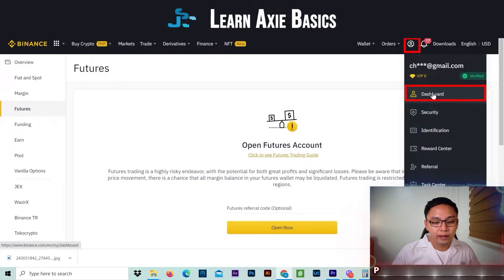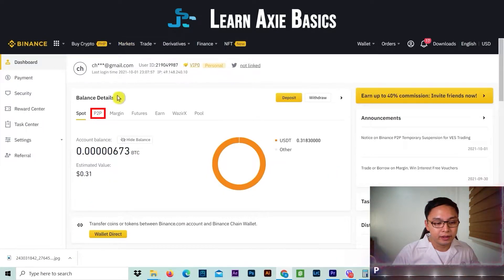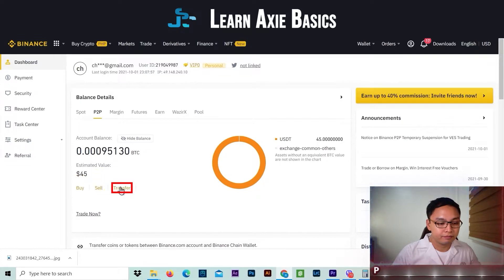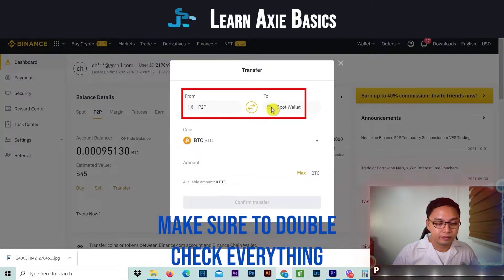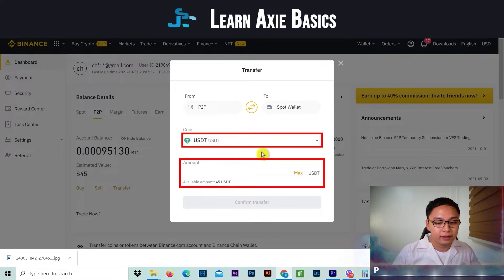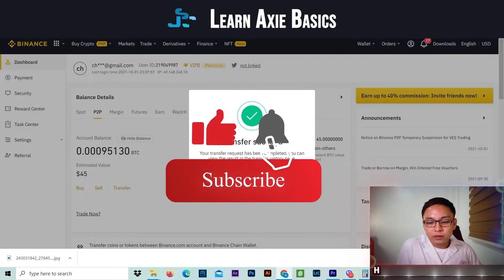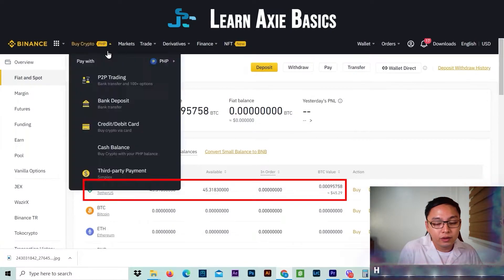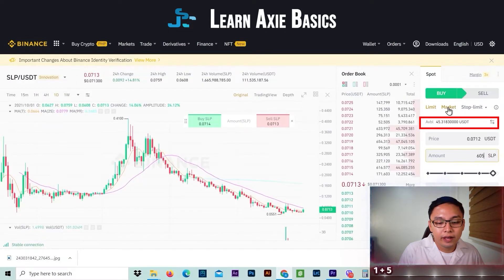Binance P2P Funding to Spot Wallet Fiat and Spot | Retrieve Traded USDT/Currency From Funding 2021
UNDER 2 MINUTES GUIDE

LAB Mates!
Welcome to JOATMOS LAB, Learn Axie Basics!
By the end of the video, you will be able to transfer your CURRENCY in FUNDING to your SPOT WALLET for easy trade, withdrawal, and conversion.

IF you bought a currency in Binance through P2P using your Gcash, Paymaya, coins.ph or any Bank account, the currency automatically transfers to funding! You cannot use it for withdrawal, conversion or trading. Sometimes you thought that you got scammed or your currency is gone.
Don't Panic! I got you!

I hope this helps. Remember that everything starts from lab by Playing and Earning in
axie, you must first LAB.

Happy Spotting!
⚡️Chapters
0:00 Intro
0:28 What you will learn | Objectives
0:41 How to Check Binance Funding
0:57 Transfer Currency (USDT) From P2P to Spot Wallet
1:31 Review if Transfer is successful